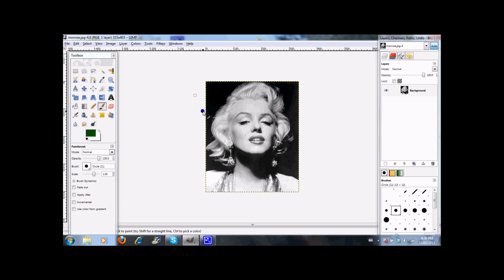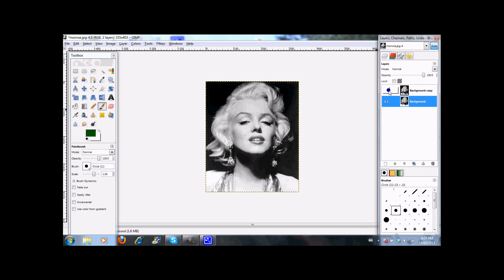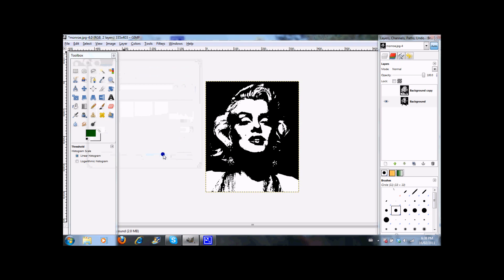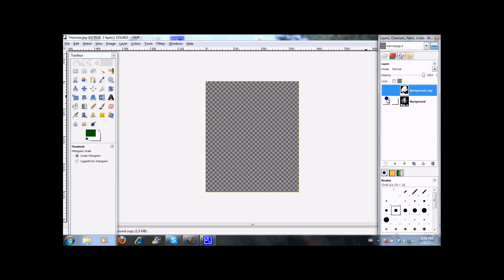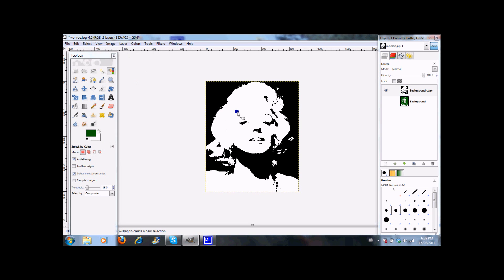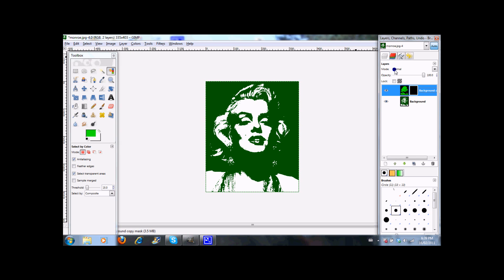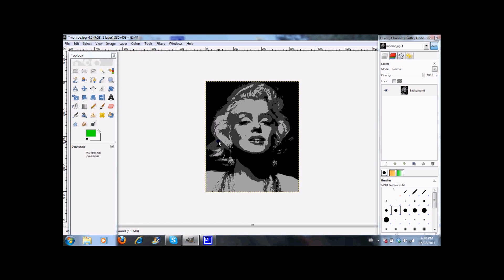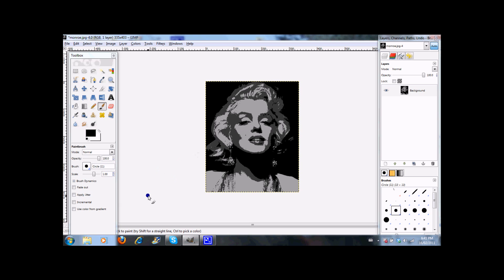Stencil Tutorial : Three Layers (Beginner Stencils in GIMP)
This is a simple tutorial I did on how I make some of my stencil in the freeware program GIMP.  Enjoy :)